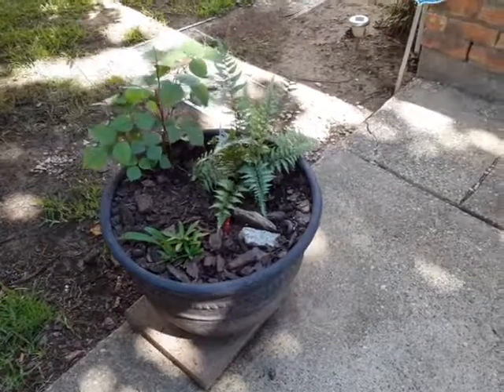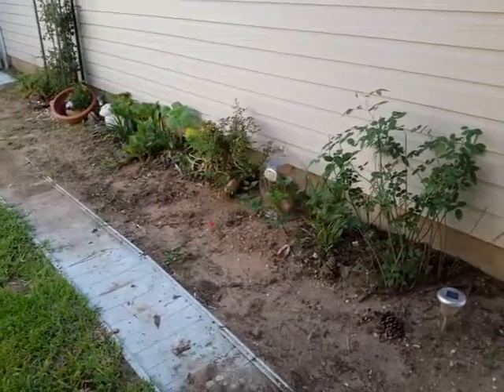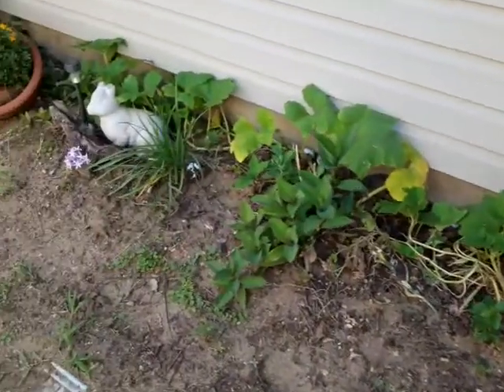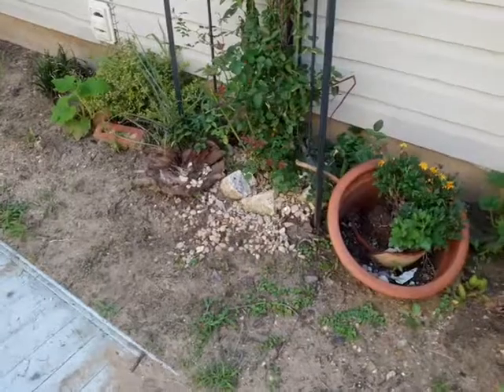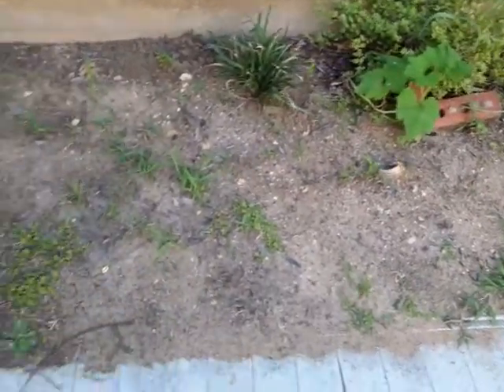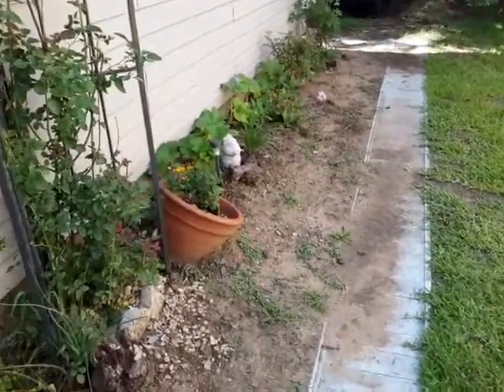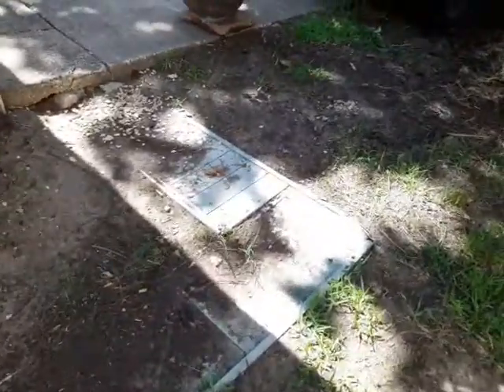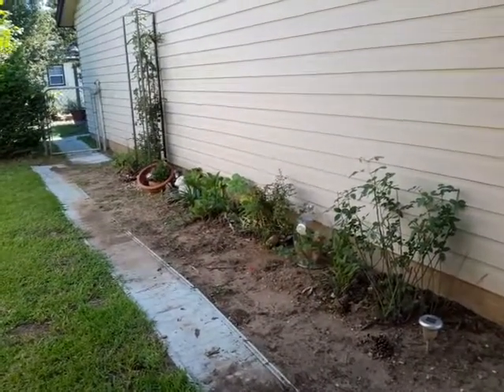Before ...Side yard makeover